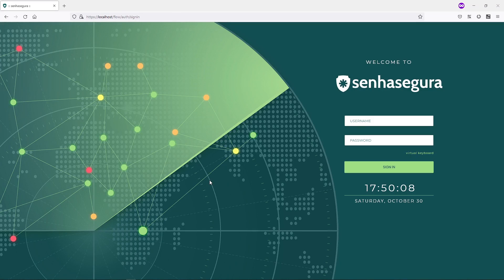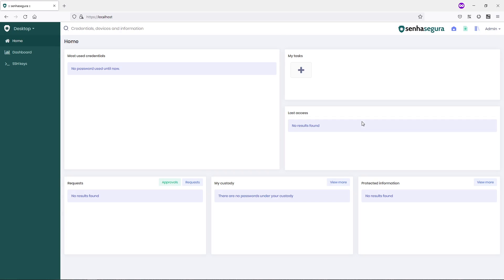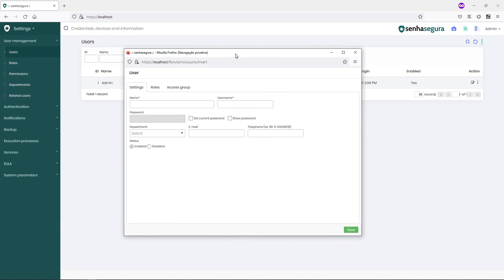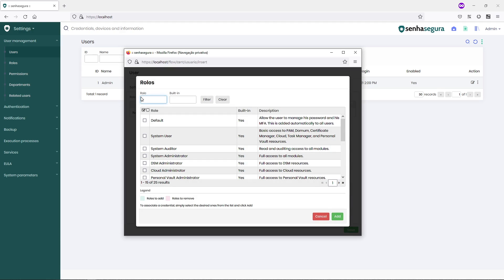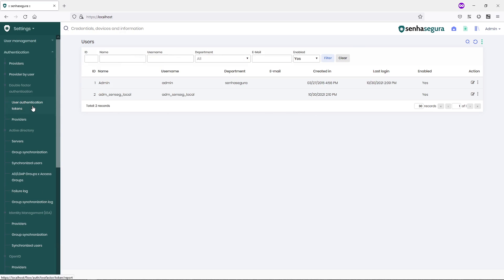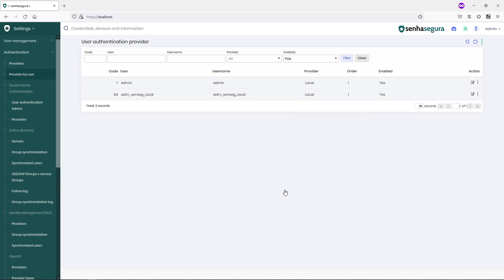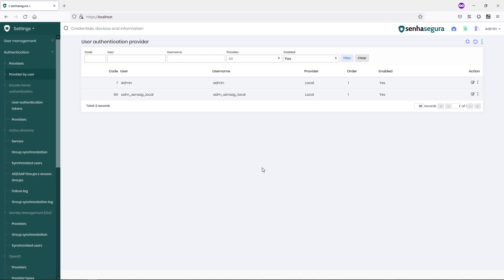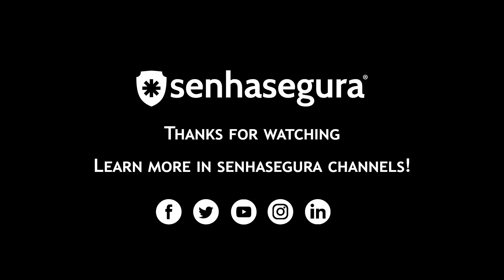How to create new local admin user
In this video, you will check how to create a new local user admin:

1. Log in to senhasegura with admin user in access Settings ➔ User management ➔ Users and click on the New button.
2. Fill in the requested information.
3. In the tab ‘Roles’ select ‘System Administrator’ and click on Add.
4. In the tab ‘Access group’ select ‘Full access’.
5. After creating the account access Settings ➔ Authentication➔Providers by the user and click on the New button.
6. In the new screen, select the user in User*,  in Authentication provider select Local, select 1 in Order*, and if it is enabled or not.
7. Click on ‘Save’ to finish.

It is important to create a new local administrator account because at the moment your default authentication provider used by the application senhasegura is unavailable you can use this new administrator to perform the access and change settings needed to grant
access again to the application.